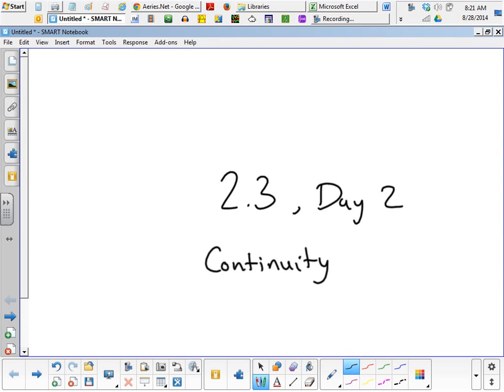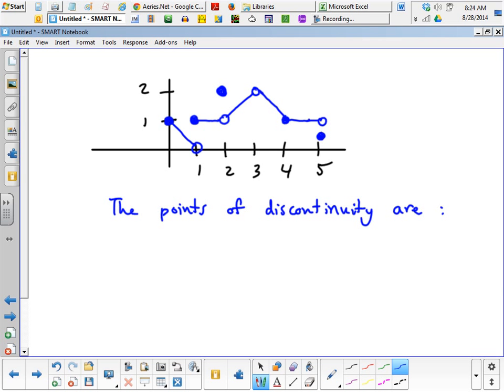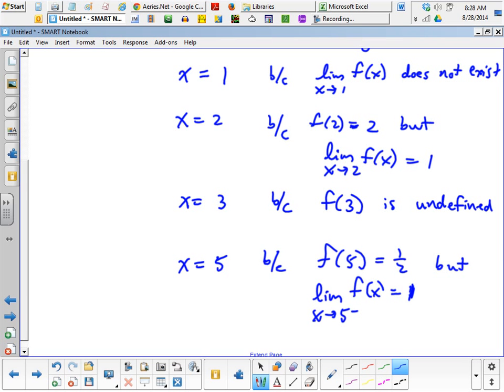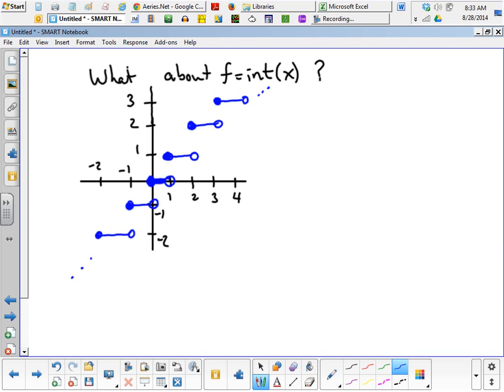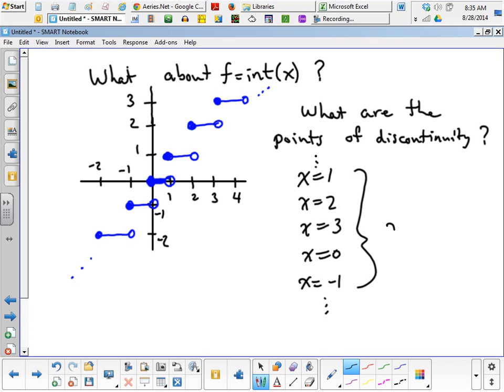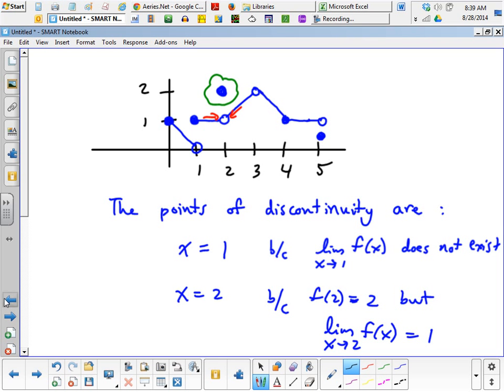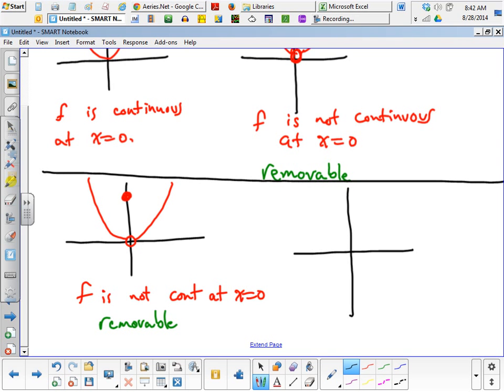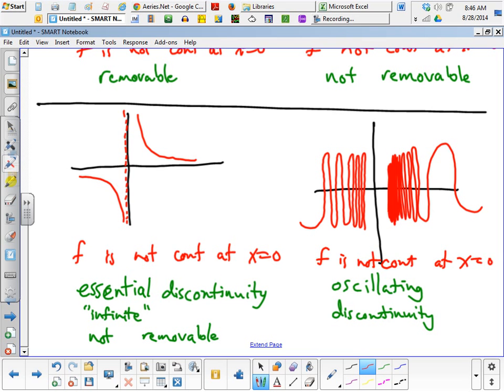BC CALC 2.3 Day 2